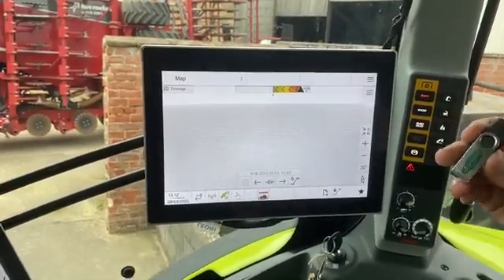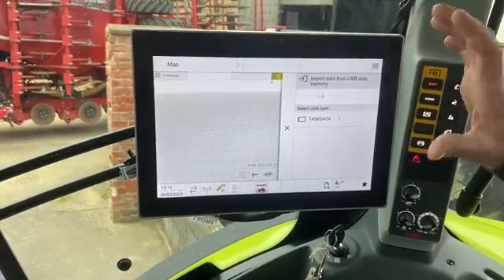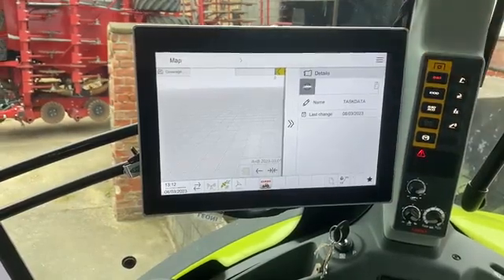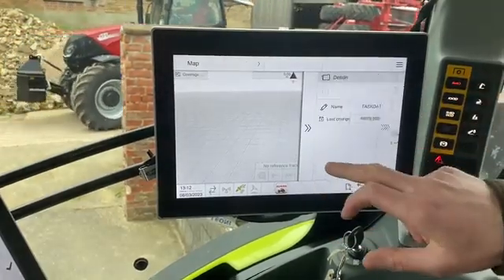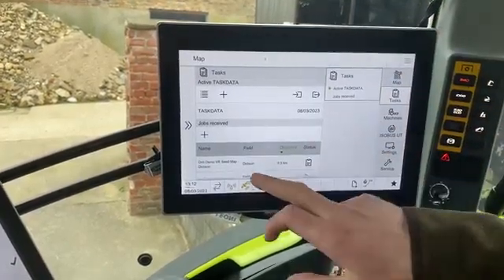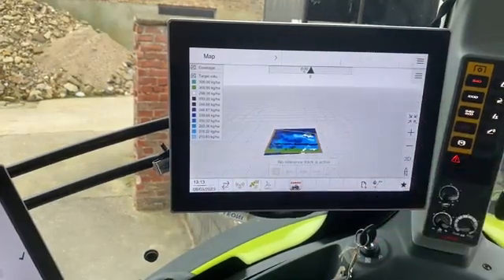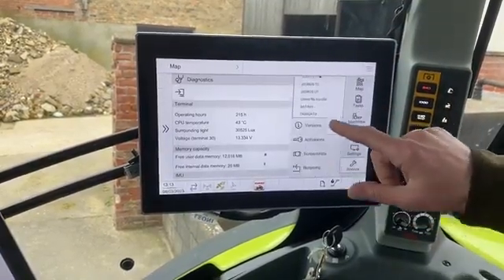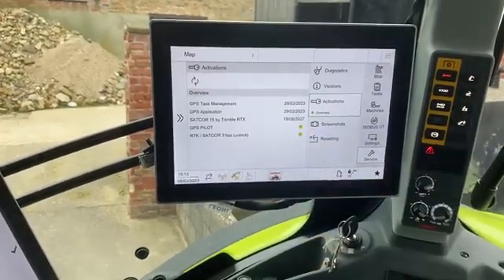CLAAS Cemis 1200 screen prescription upload video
CLAAS Cemis 1200 screen prescription upload video. Huge thanks to @CLAAS_UK specifically Mark Palmer and Chris Smith of CLAAS UK for the tutorial on one of their new terminals. More videos coming!